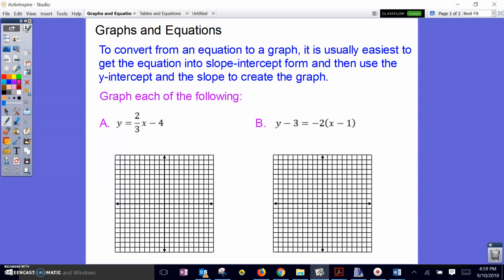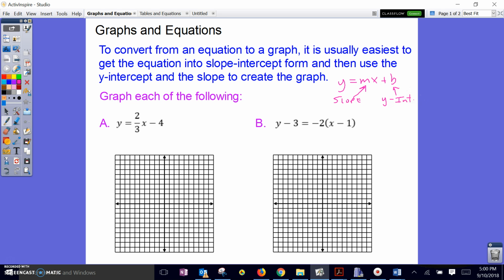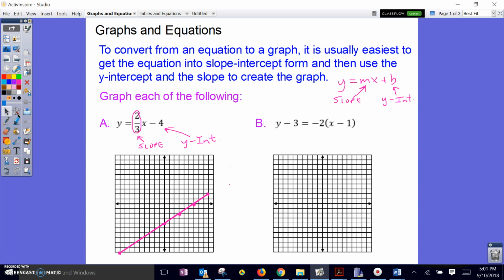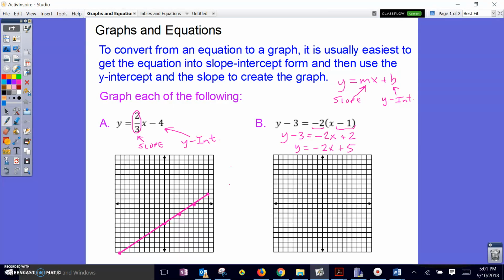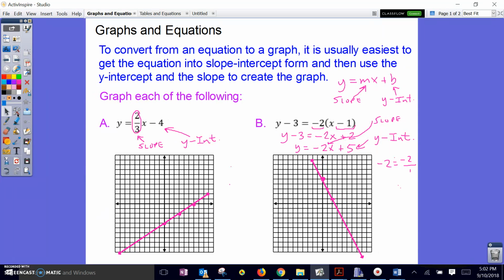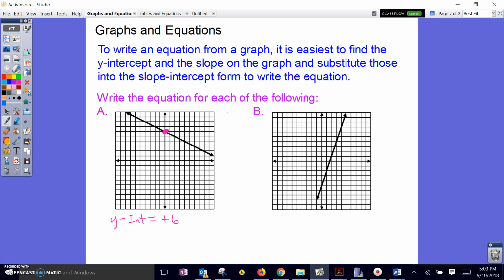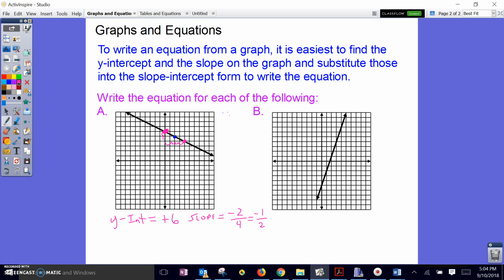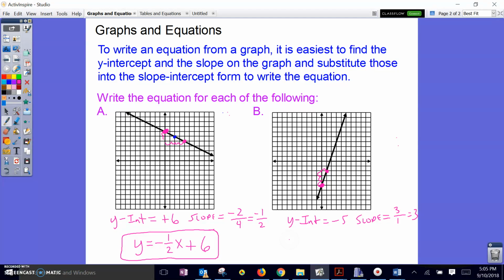Graphs and Equations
It discusses methods for graphing linear equations and also for writing linear equations based off of their graphs.